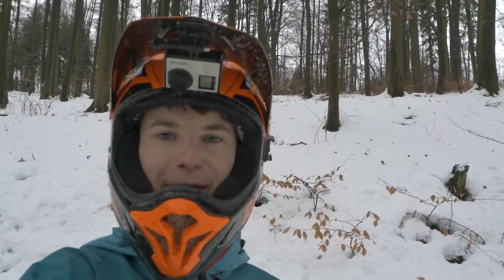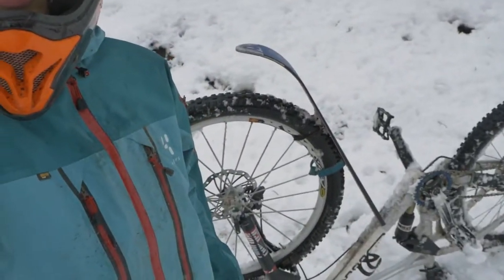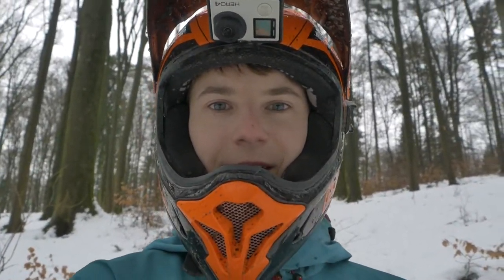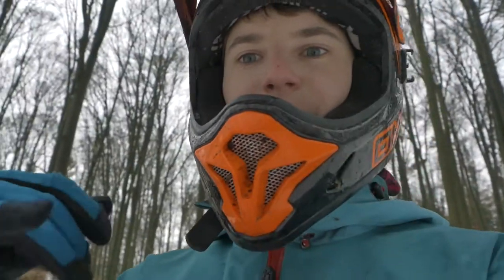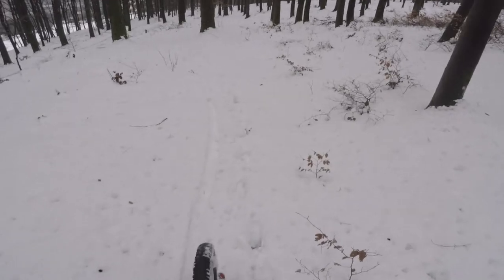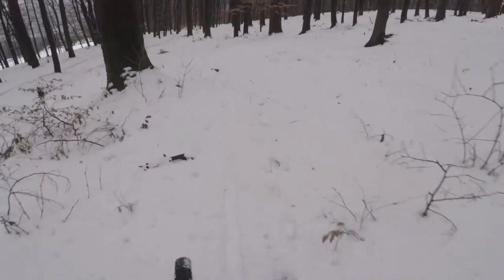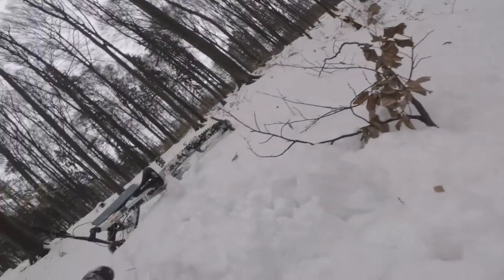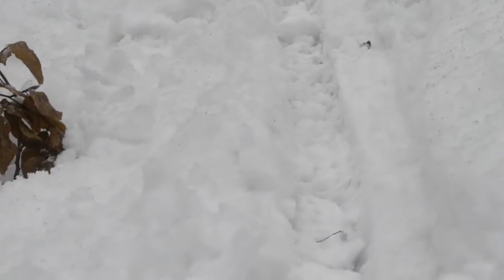SNOWBIKE selber bauen! SKI + BIKE = SKIBIKE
Die Idee zu dem Ski Mountainbike kam mir schon letztes Jahr, heuer konnte ich es endlich testen... Funktioniert hat es so mittelmäßig, da der Reifen keine sehr feste Verbindung mit dem Ski hatte.
Ich werde es aber noch verbessern und neu testen. Falls ihr Verbesserungsvorschläge oder Ideen habt, schreibts mir einfach in die Kommentare oder auf Instagram.
Hangloose Nils!

► Filmed with: / Gefilmt mit:

     ~Lumix G81
~GoPro Hero 4 Black
~Mein Dome für Unter- und Überwasservideos und Fotos